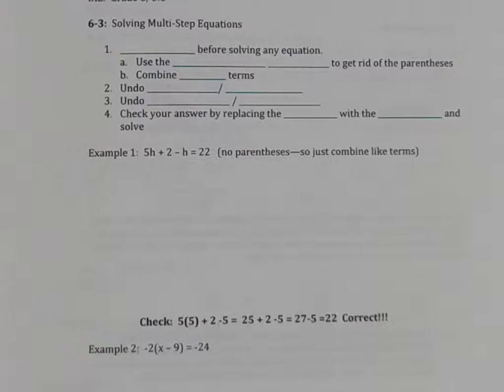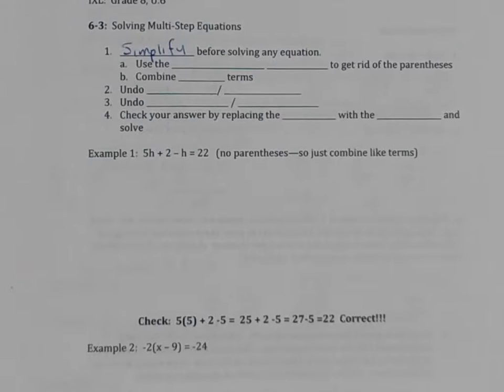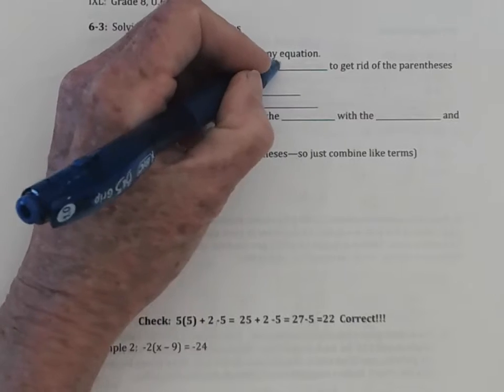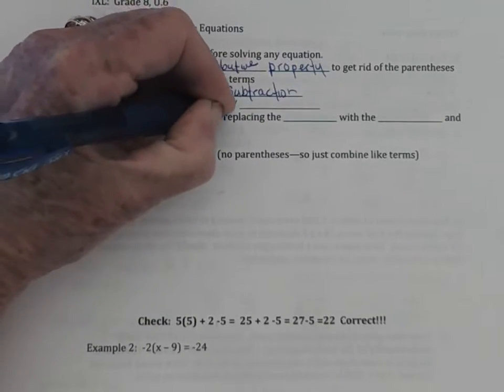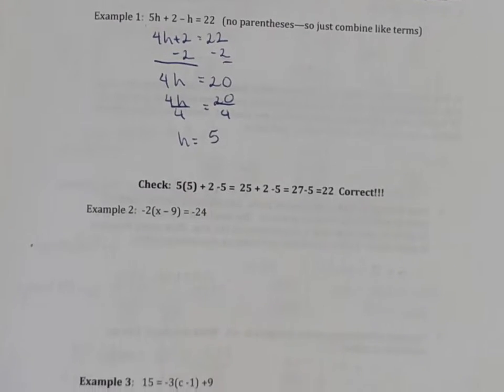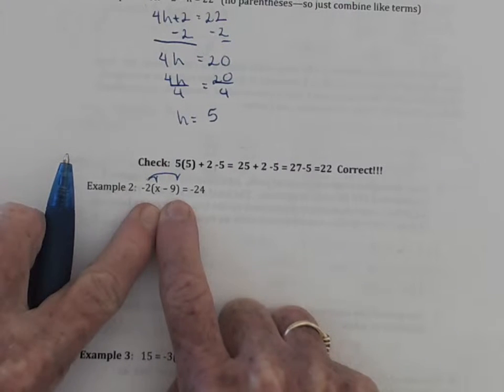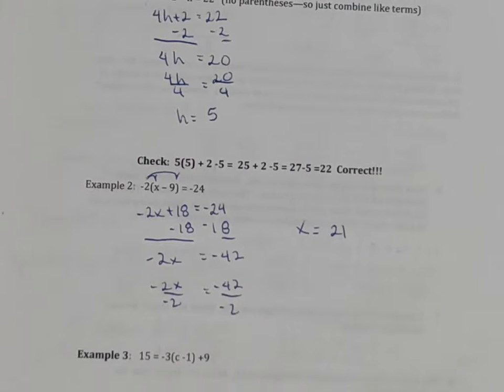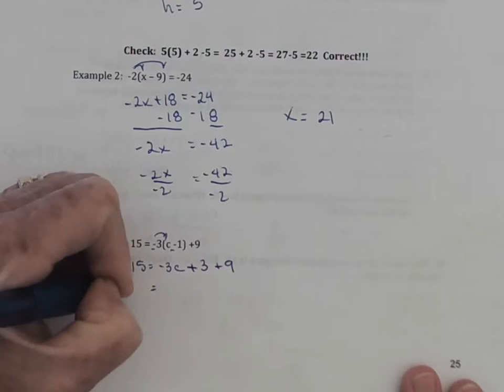Solving Multi-Step Equations